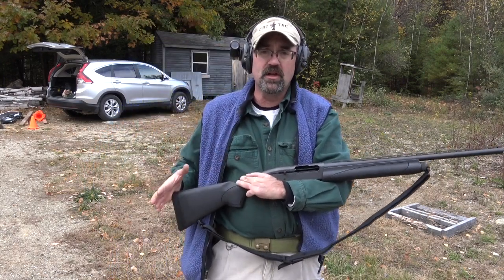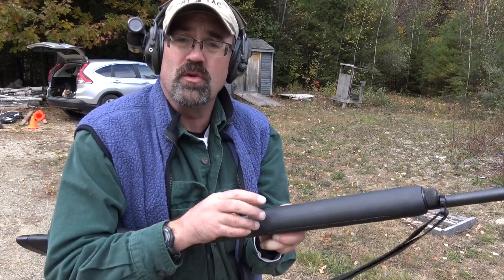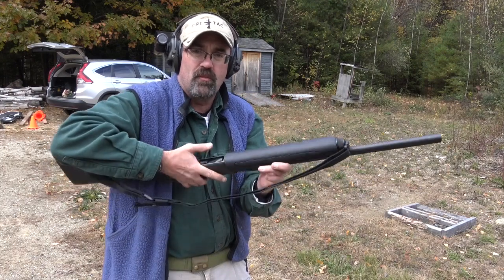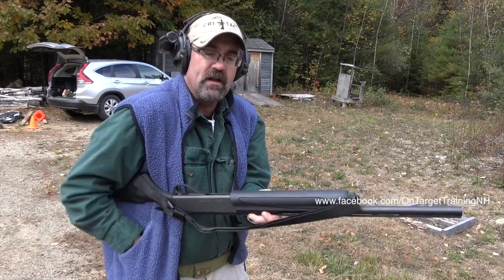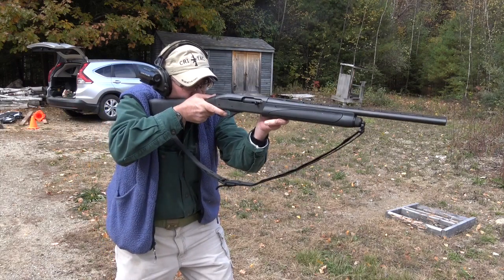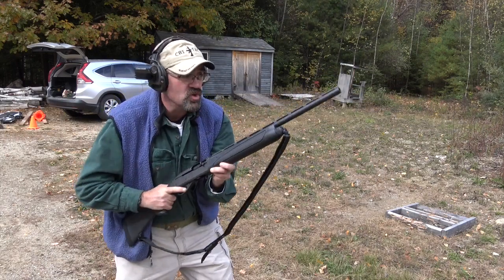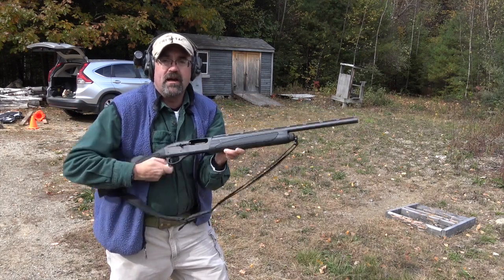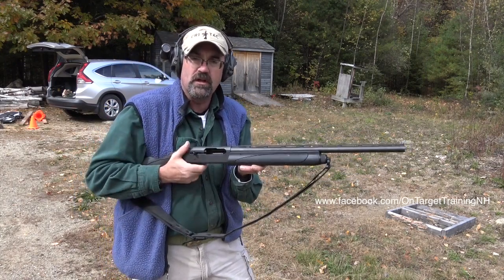Remington 11-87 20 Gauge shooting review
We shoot the 11-87 Compact 20 Gauge.  There is a lot to like about this gun.